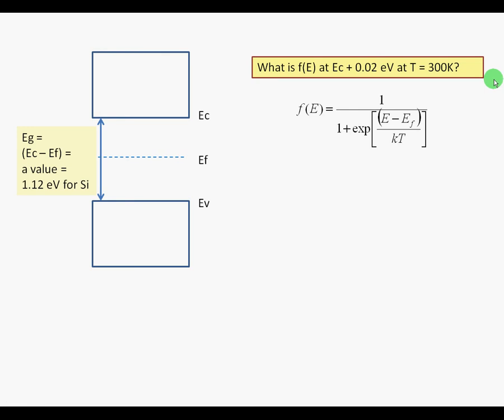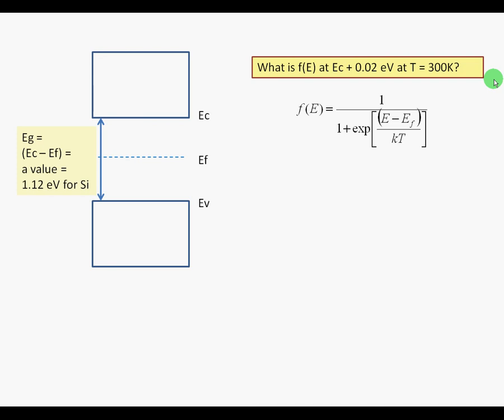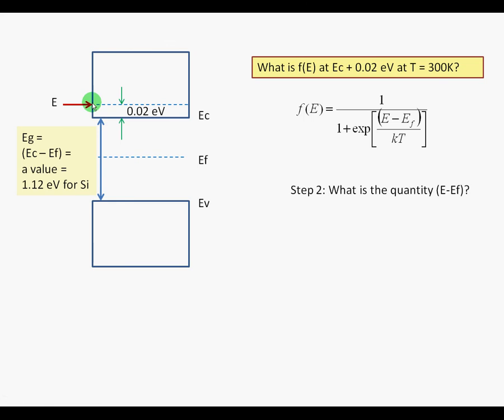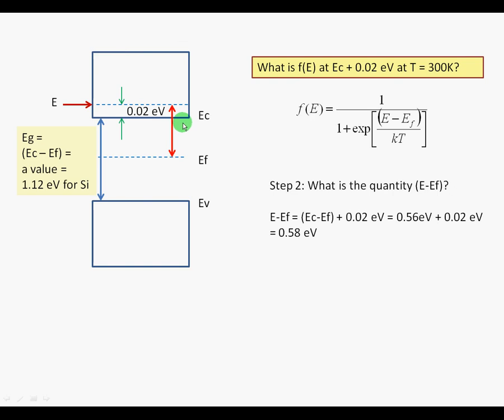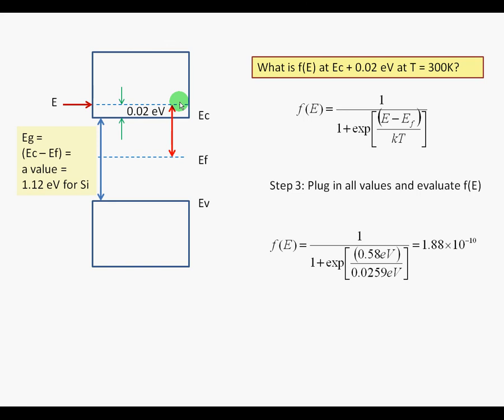Evaluating the Fermi Function at Ec + 0.02 eV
This is a short animation explaining how to evaluate the fermi function, given a band diagram and an energy level of interest.

By Tanya Faltens.